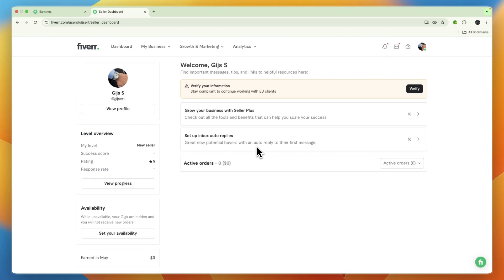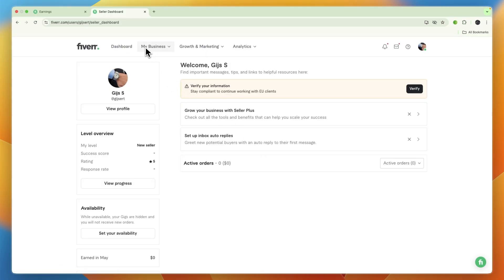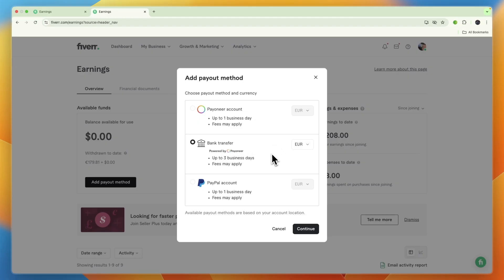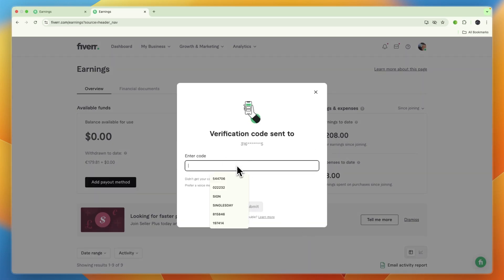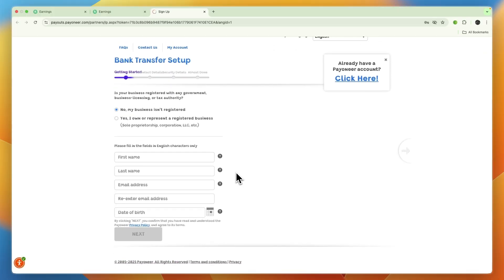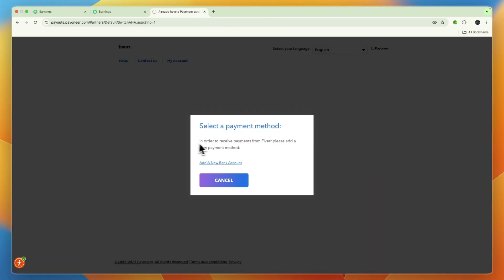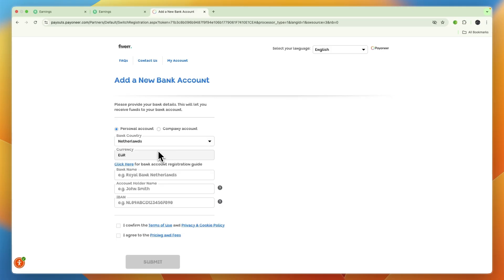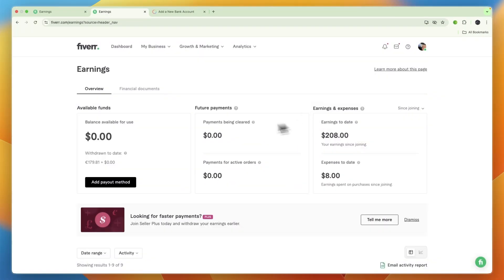How To Add Bank Account In Fiverr - Step by Step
In this video I'll show you How To Add Bank Account In Fiverr.